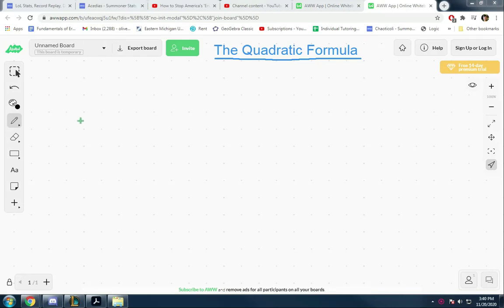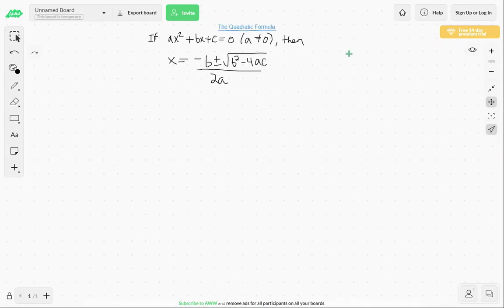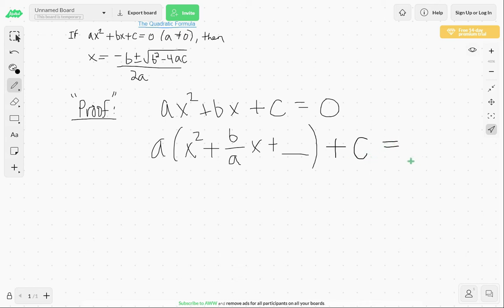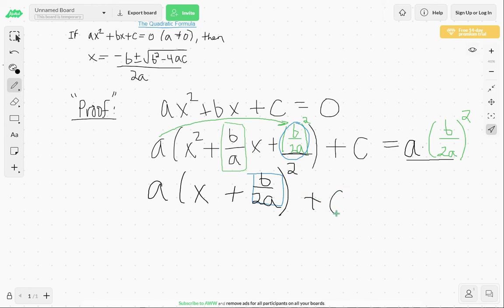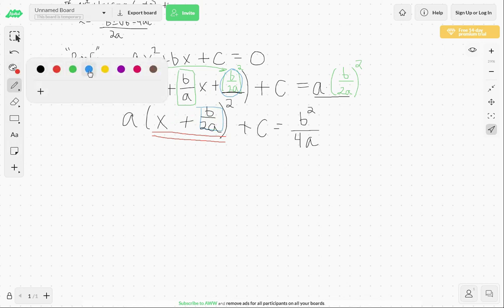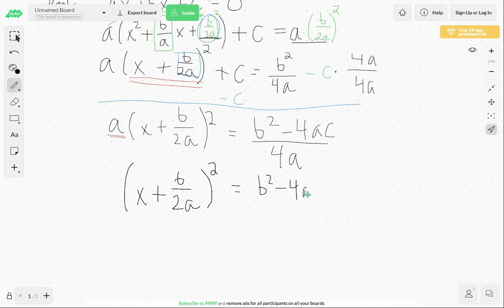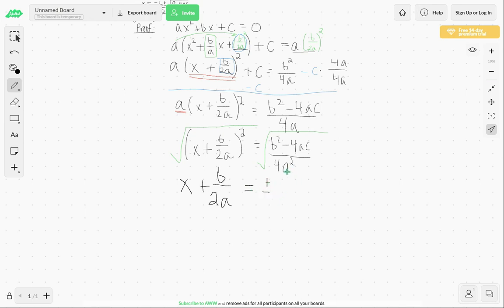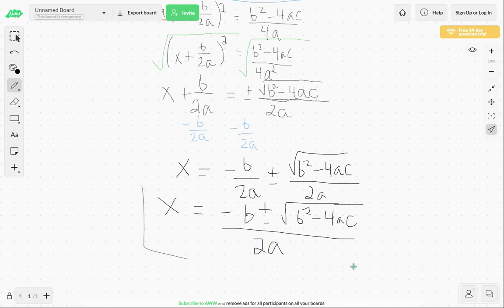8.2: The Quadratic Formula (with proof)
Here we give and prove the quadratic formula via completing the square.